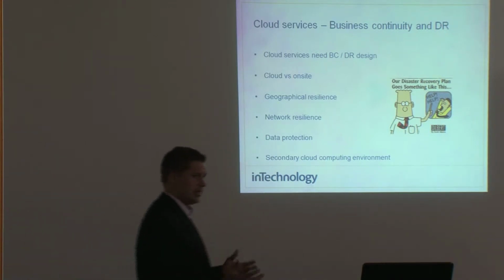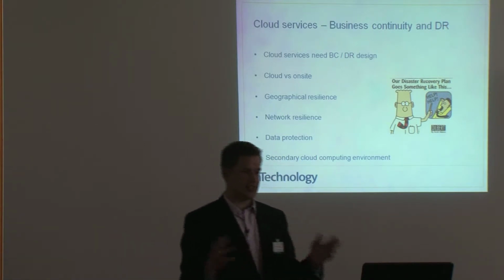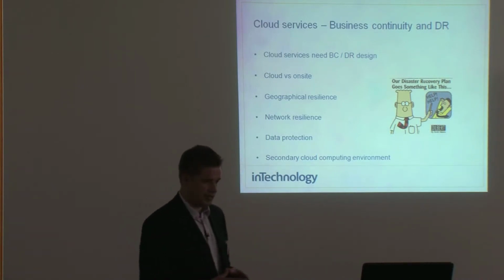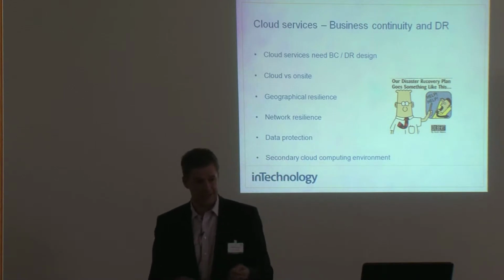Security in the Cloud; A Technical Overview - Stefan Haase @ inTechnology (2/2)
Stefan Haase, Product Director -- Data Cloud Services, InTechnology

Stefan has been with InTechnology for 9 years and is currently responsible for driving the overall data and infrastructure business lines and sales target. He owns the product P&L and continues to evolve the services to meet changing customer requirements.

Stefan's career within InTechnology has spanned various titles including Marketing Director, Head of Product Management and Business Manager, with roles ranging from improving InTechnology market awareness, bringing new services to market, product strategy and commercial ownership.

Prior to joining InTechnology, Stefan worked in a variety of product and marketing roles for a number of national and international telecommunications businesses. Stefan also holds a BA in Communication Studies and MSc in Management Studies.